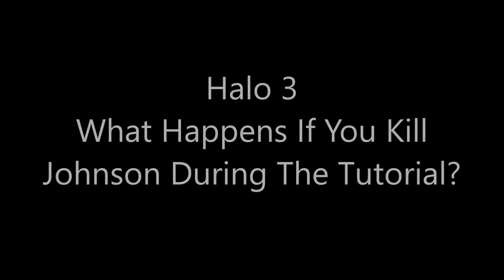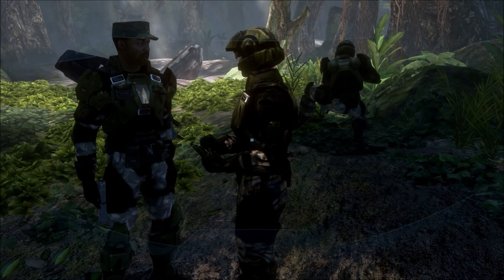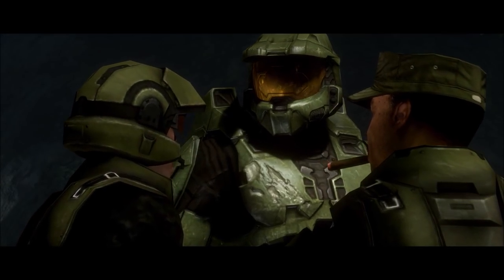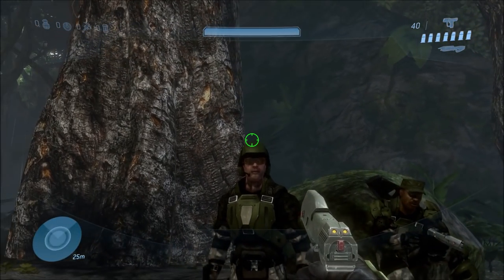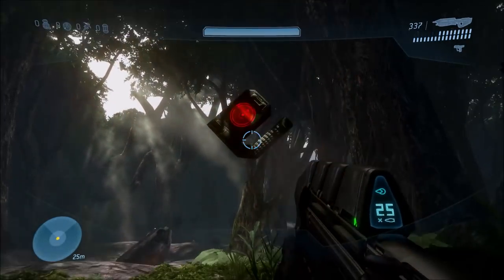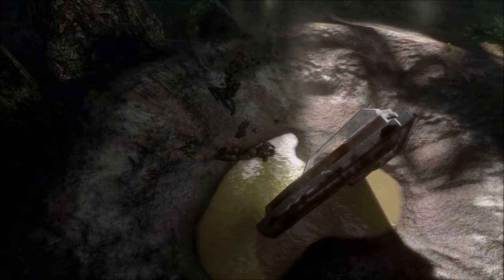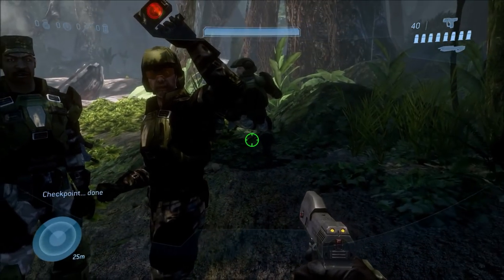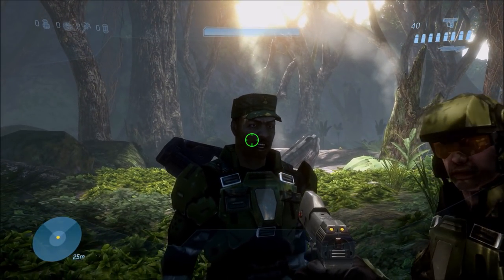Halo 3 - What Happens If You Kill Johnson During The Tutorial?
Normally during the mission Arrival, you can't do anything other than look up and down. But what happens if we changed that and we kill characters we're normally not supposed to during that tutorial? Let's find out!